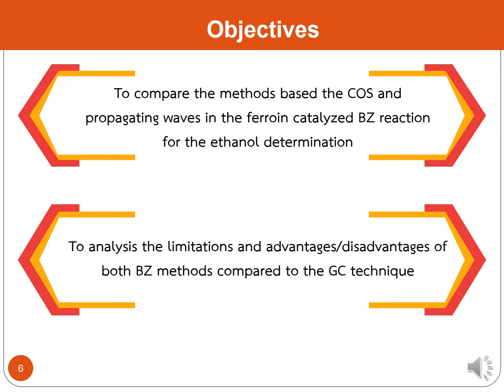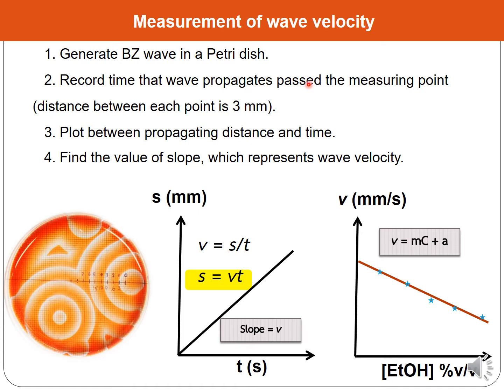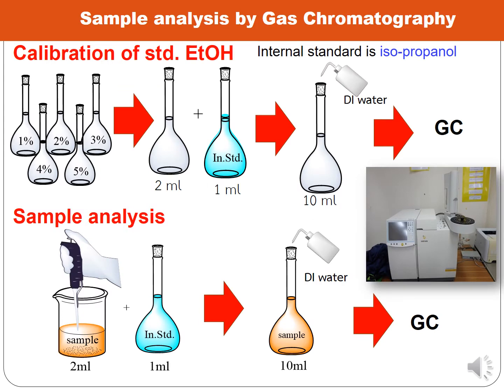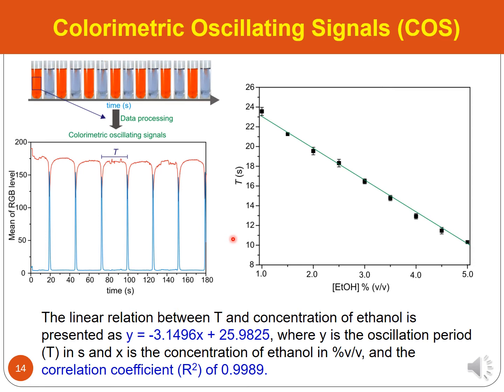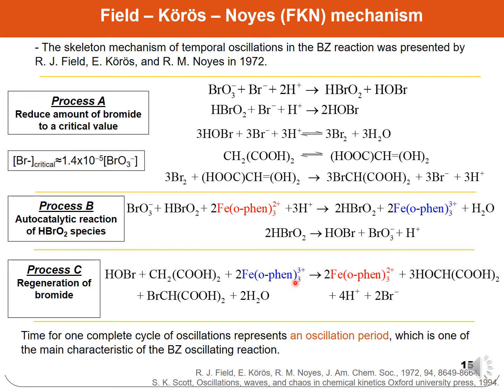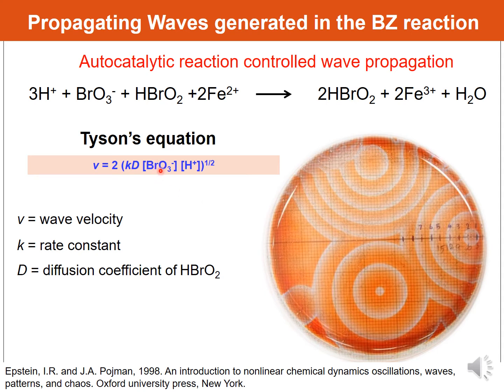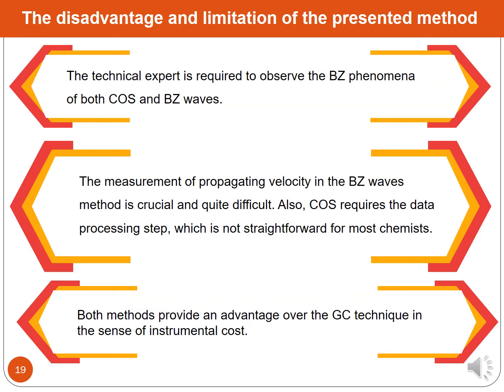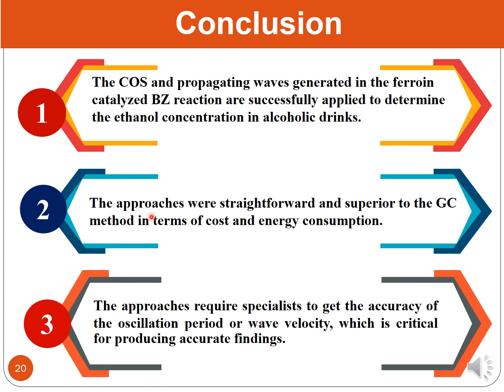Development of Methodologies based on the Belousov-Zhabotinsky Reaction for Ethanol Determination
Jaihom S, Laokotha A, Thongphoothorn W, Jantarakhod P,
Sansuk S and Somboon T*
(1) Department of Chemistry,
(2) Department of Mechatronics, Faculty of Engineering, Rajamagala University of Technology Isan, Khon Kaen Campus, Muang, Khon Kaen, 40000
(3) Department of Chemistry, Faculty of Science, Khon Kaen University, Muang, Khon Kaen, 40002